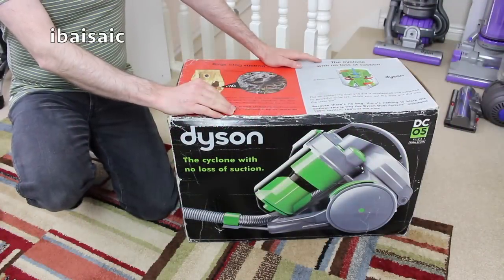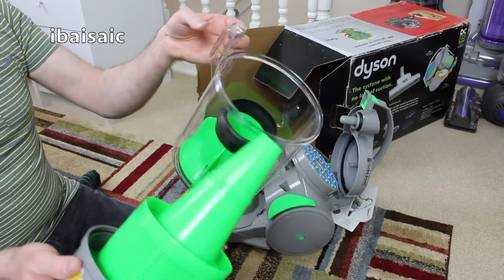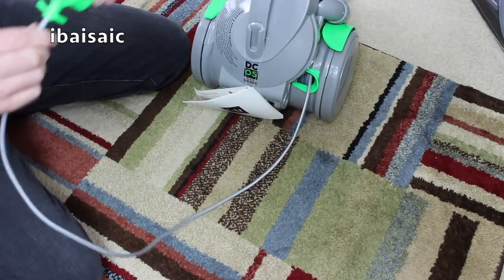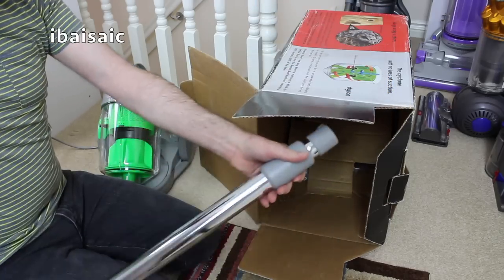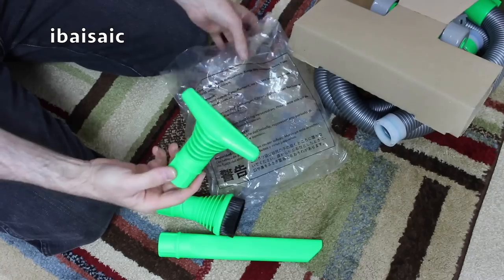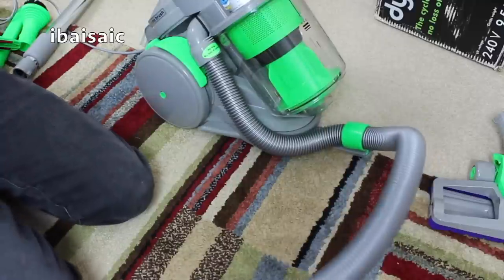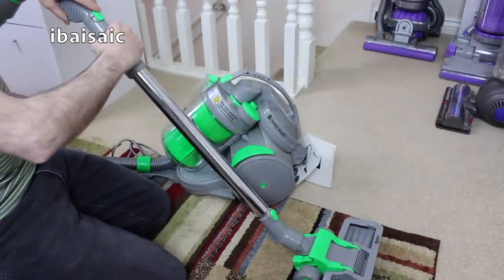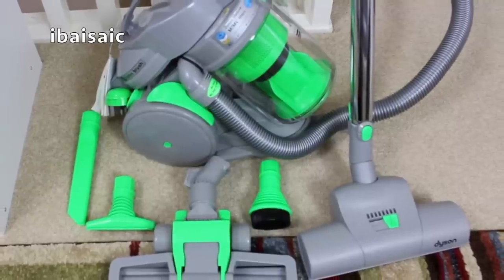NIB Dyson DC05 Plus Turbo Vacuum Cleaner Unboxing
I recorded this video quite a while ago, but I still have this Dyson DC05 in storage somewhere. I recorded it on a DSLR camera that kept losing focus, so apologies for that.